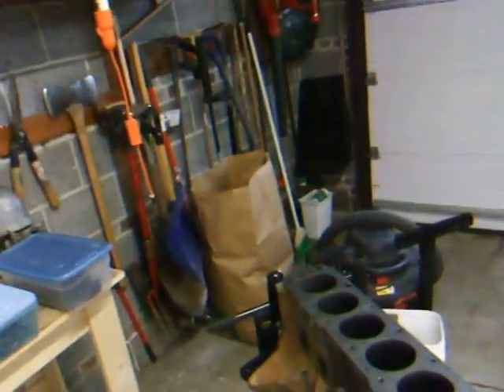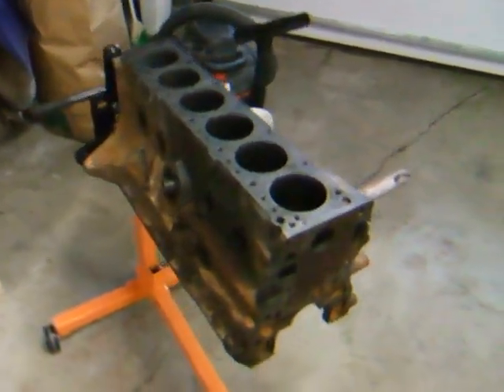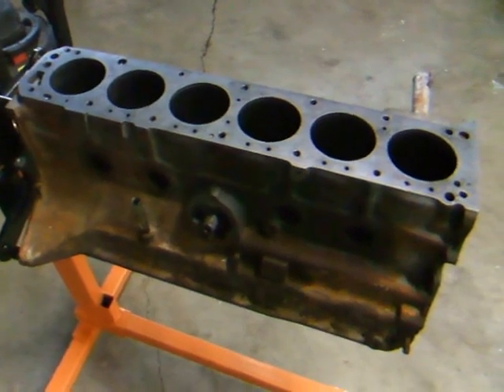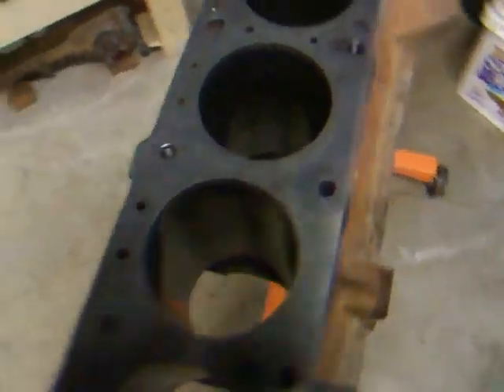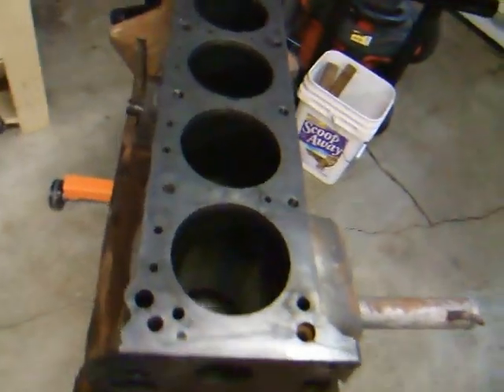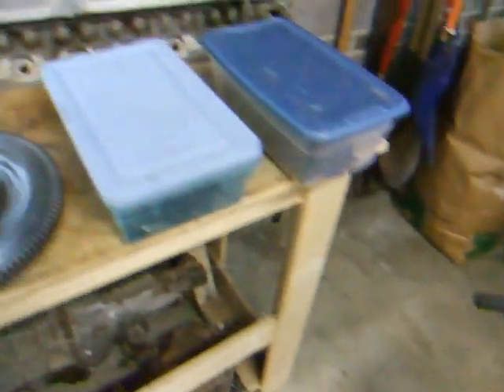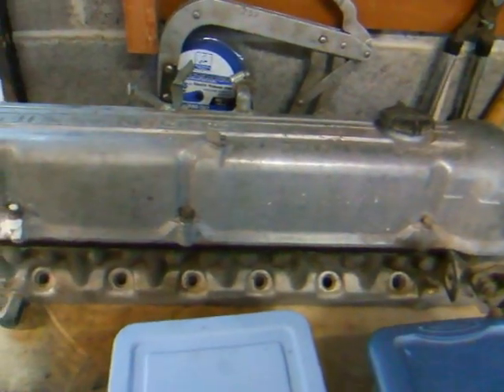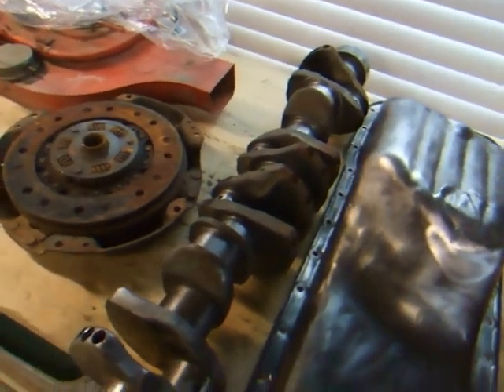Getting ready for the engine rebuilder...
The '73 240z L24 is about to depart for the engine rebuilder